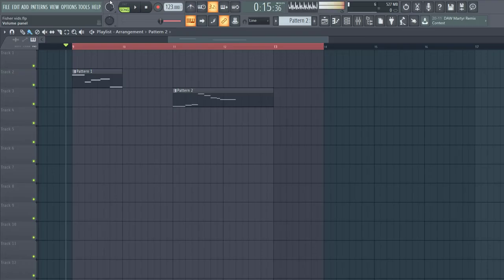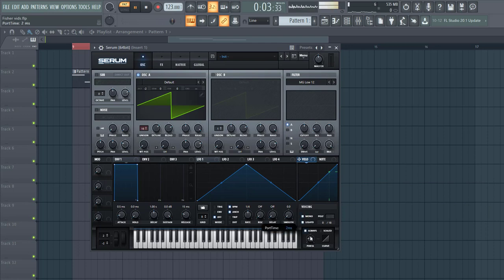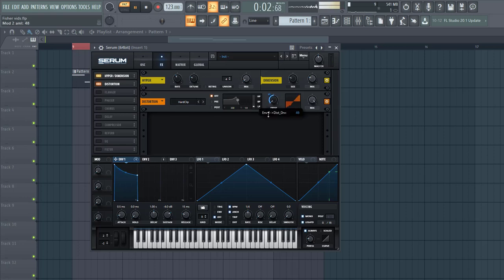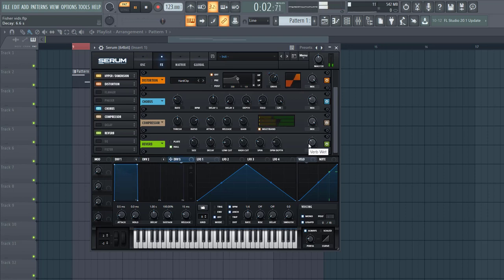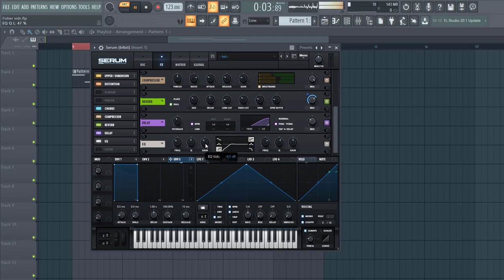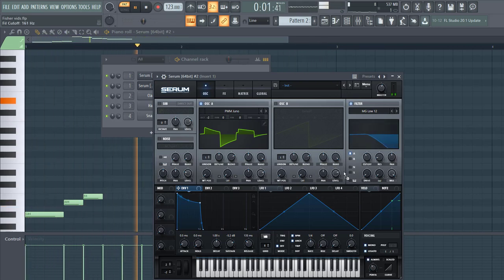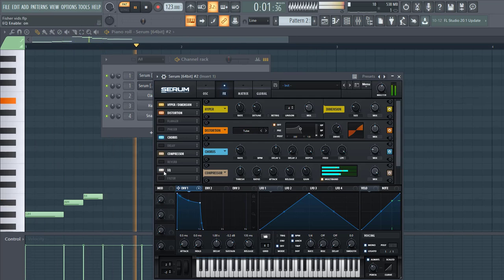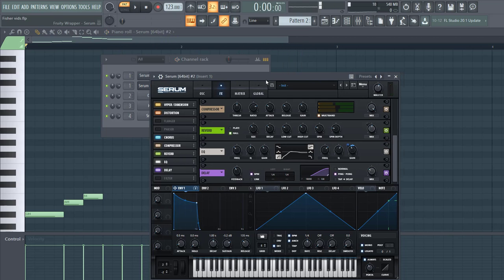How To Fisher Leads In Serum [Free Presets]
In this FL tutorial, I show you how to make lead synth similar to Fisher in the style of Dirtybird in Serum. I show you how to make 2 types of Fisher style leads.